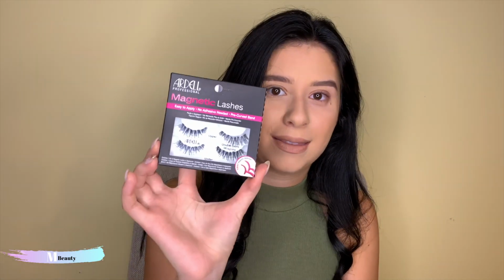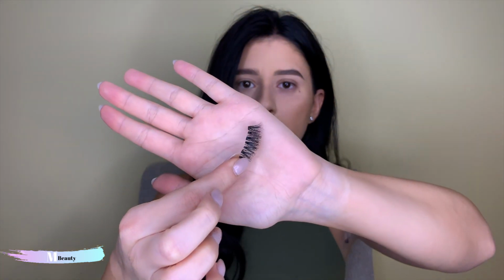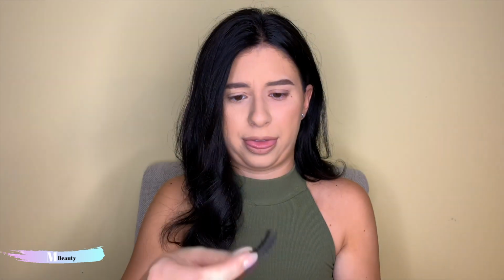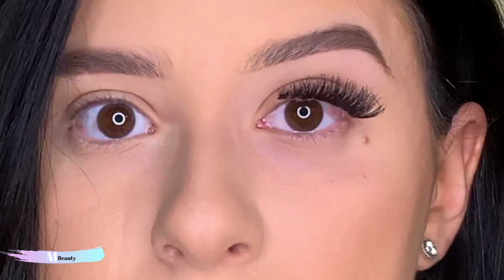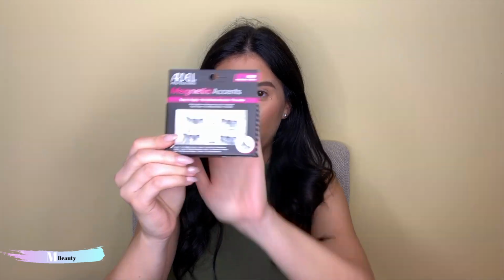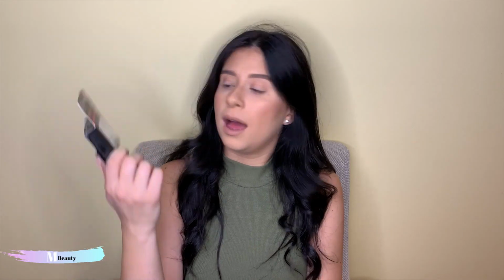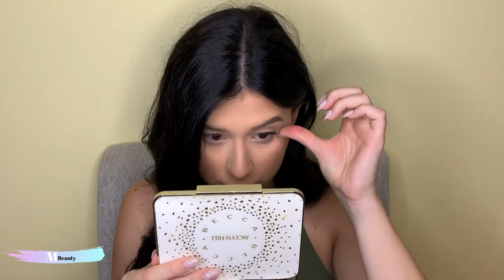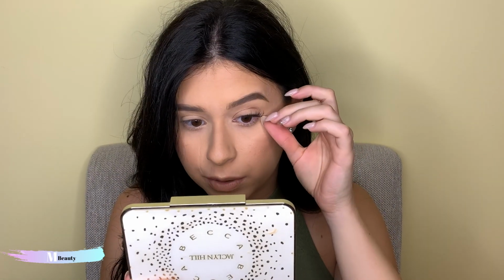STRIP vs ACCENTS | Ardell MAGNETIC lashes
Hi! This video is a review of the Ardell magnetic lashes, where I talk about the differences between them and see if they work. I also give some tips on how to use them and show you how they look on.

Ardell Magnetic Lashes:

Double demi wispies: STRIP LASH
Accents 01: ACCENT LASH

xoxo, Maria